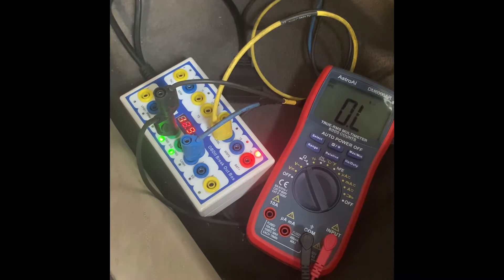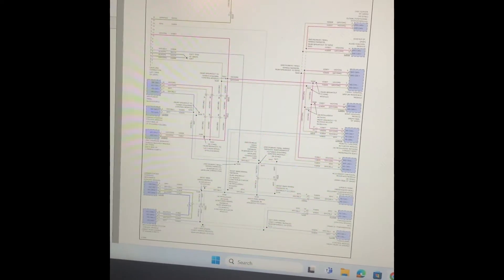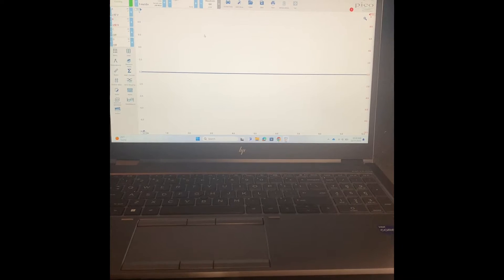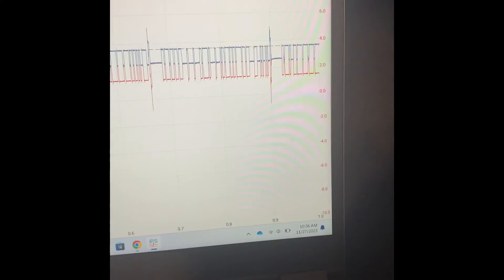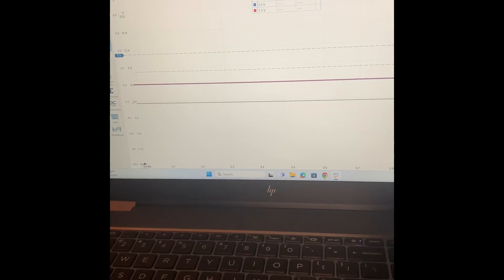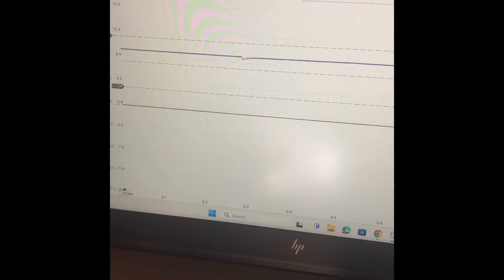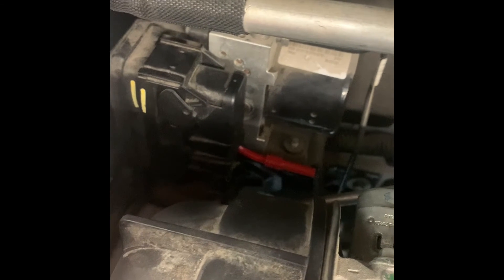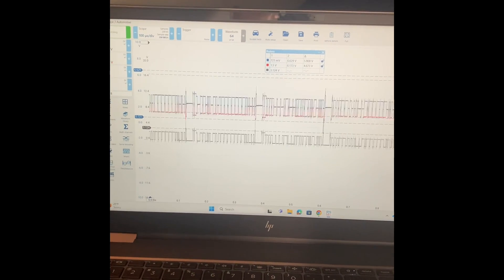Diagnosing CAN Bus Networks with Picoscope (Shorts and Opens) On A 2013 Ford Fiesta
In this video I go over checking resistance on the CAN bus network and I look at hoe the waveform changes when there is shorts to ground, shorts to power, and opens.